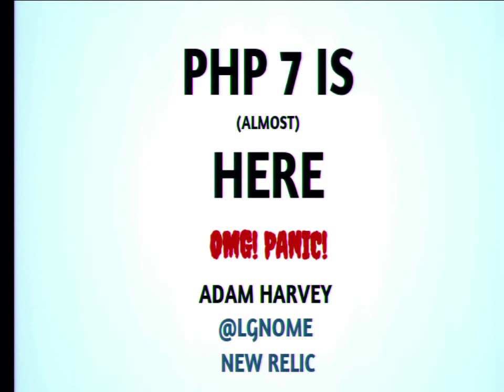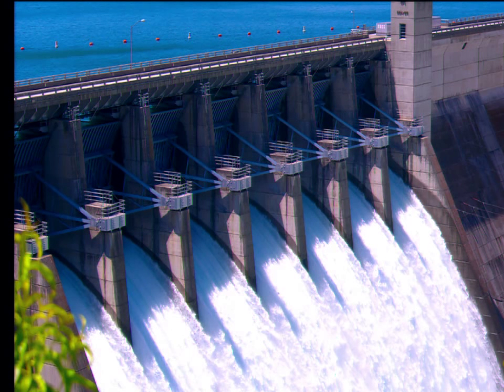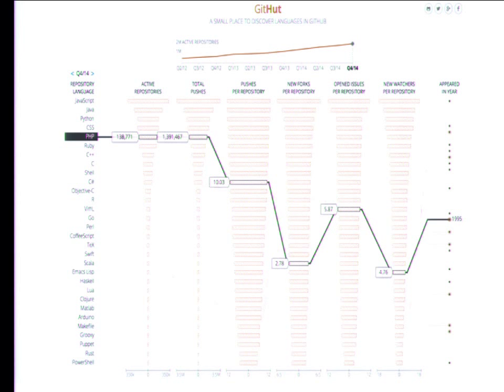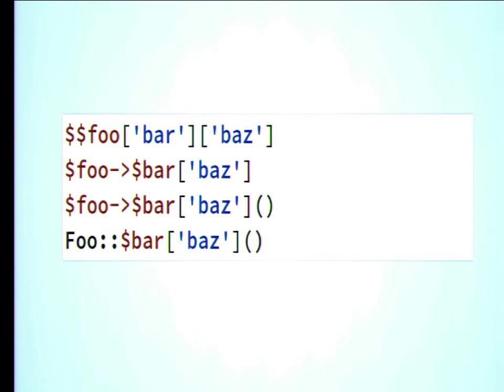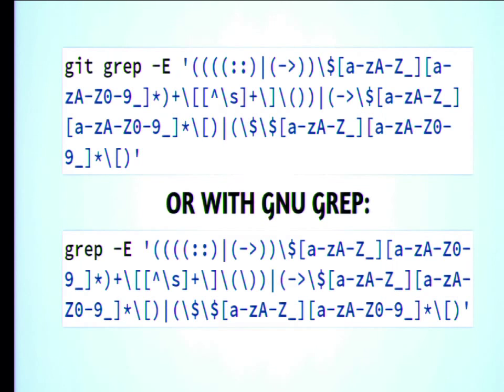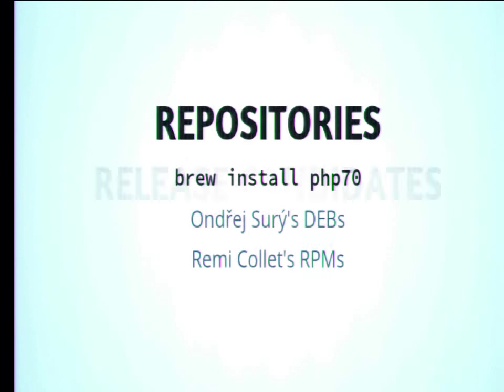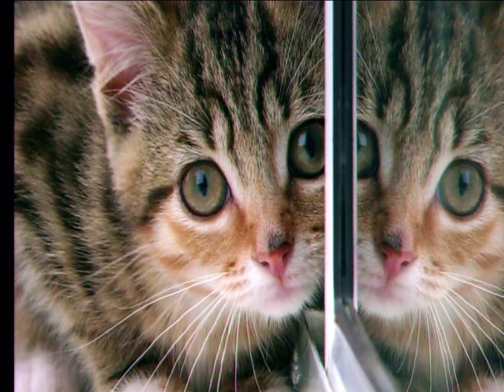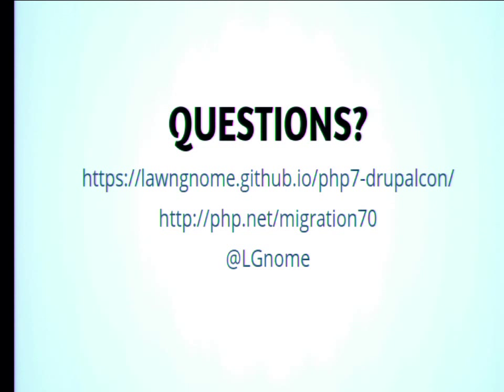DrupalCon Barcelona 2015: PHP 7 is (almost) here. OMG! PANIC!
If all goes well, PHP 7 will be released late this year. Given that PHP 5.6 will be completely end of lifed under two years later, there’s going to be a relatively narrow window for migrating from PHP 5 to PHP 7.

This migration will likely include dealing with backward compatibility breaks, but don’t panic! By knowing what the breaks are and how to deal with them, you can make an informed decision on whether to migrate to PHP 7 with a clean break, or by moving your code base to one that can run on both PHP 5 and 7.

In this talk, I’ll discuss what those changes are, and the best strategies for evaluating existing code and moving forward to stay with supported versions of PHP (and to get those great performance enhancements in PHP 7!).